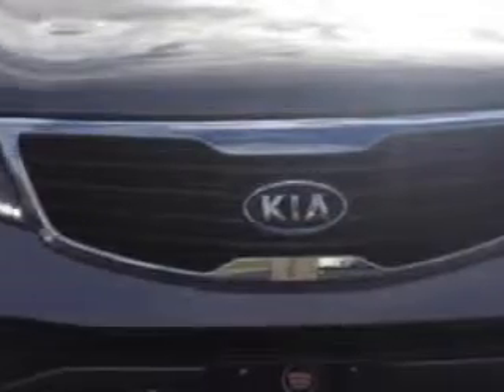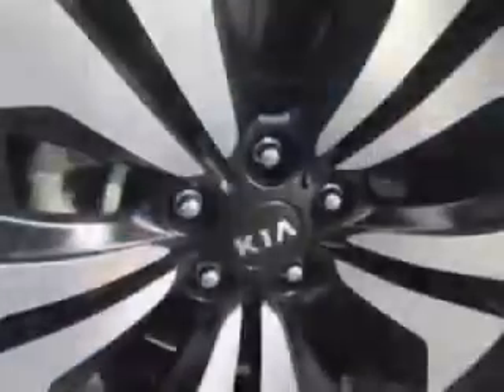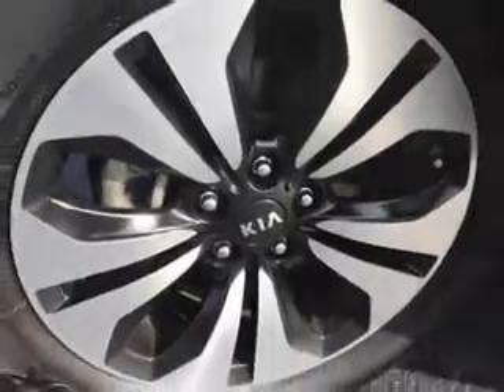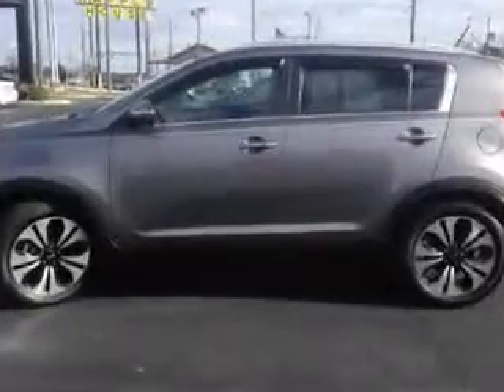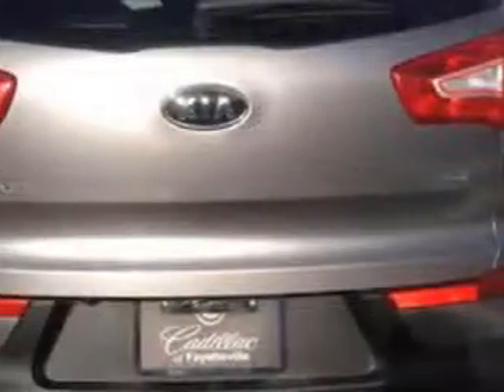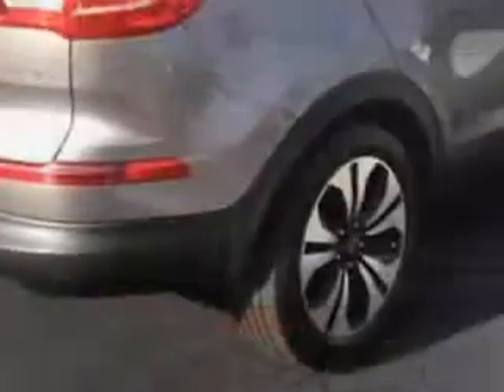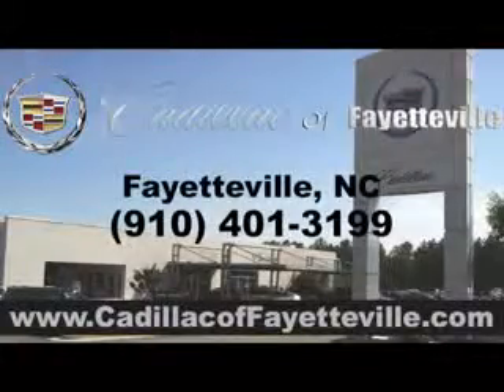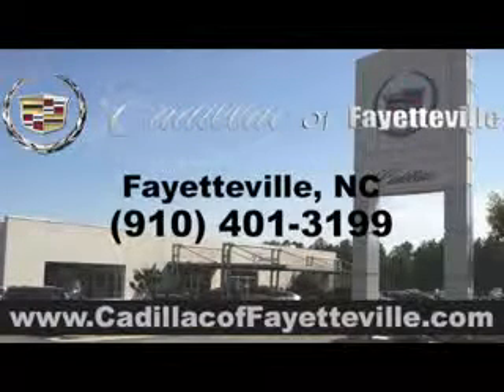2011 Kia Sportage Cadillac of Fayetteville Fayetteville, NC 28303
Kia Sportage Imagine driving this  Mineral Silver   Kia Sportage SUV AWD, equipped with a 4 Cylinder engine and an automatic transmission. Enjoy an exceptional 28 miles to the gallon on this great SUV with features like Leather Upholstery, Alloy Wheels, Heated Seats, Power Driver's Seat, Anti-Lock Braking System, Satellite Radio, Cooled Seats, Navigation System, and much more. Enjoy the drive and have peace of mind in this  Kia Sportage. See us at Cadillac of Fayetteville today!
MILES: 30,692
VIN:KNDPCCA28B7086661